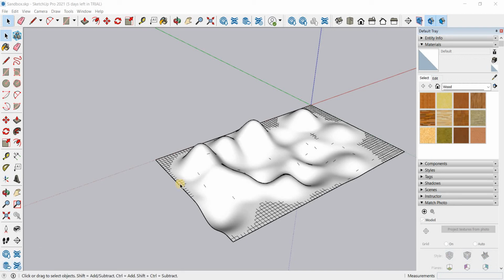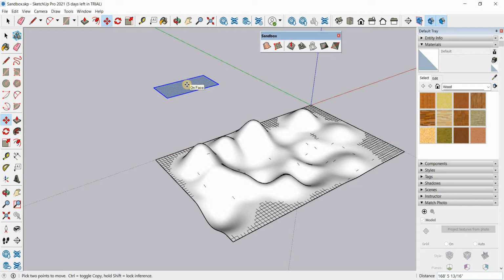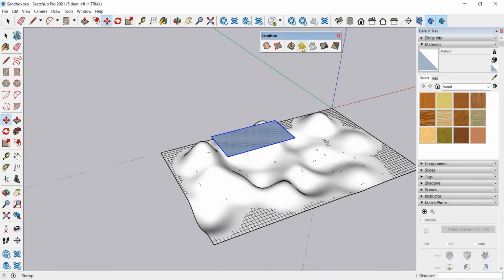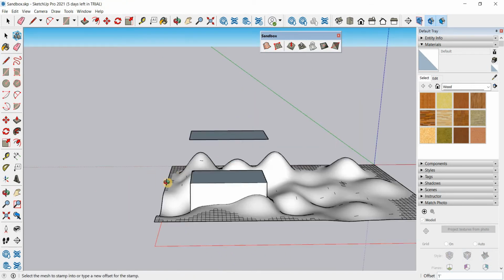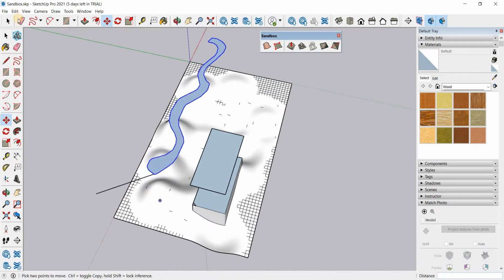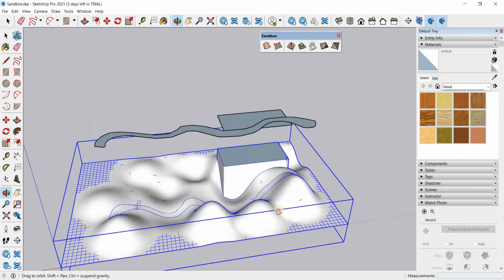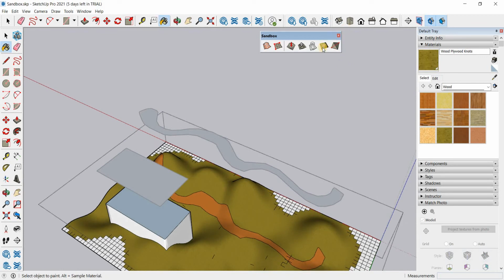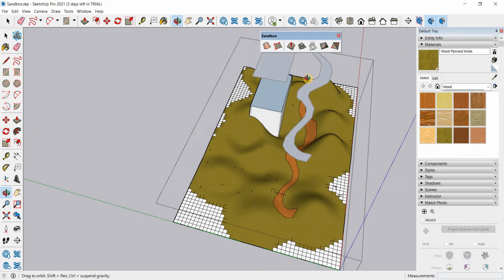Sandbox Tool: Drape and Stamp